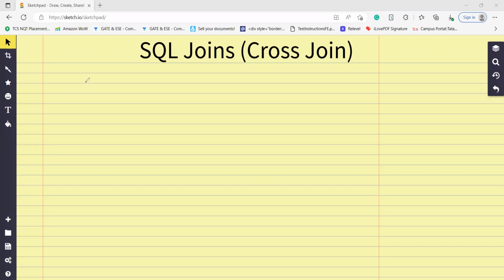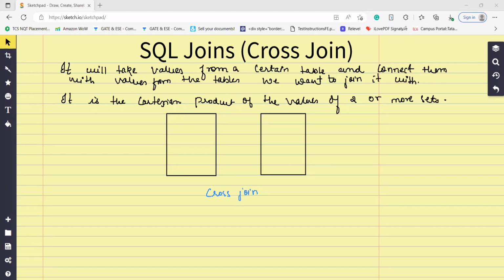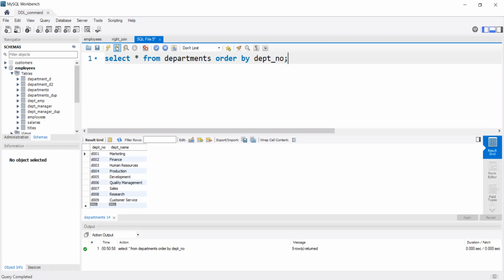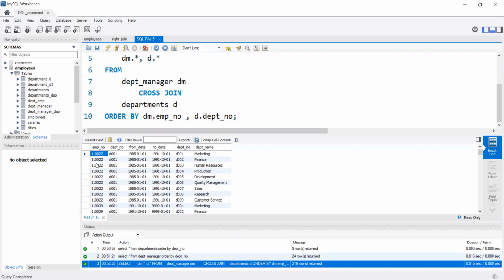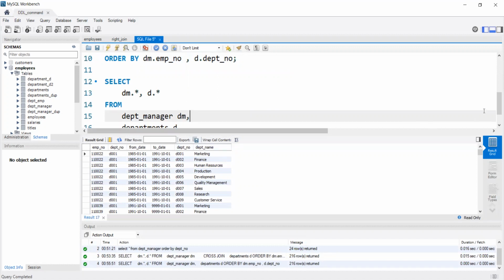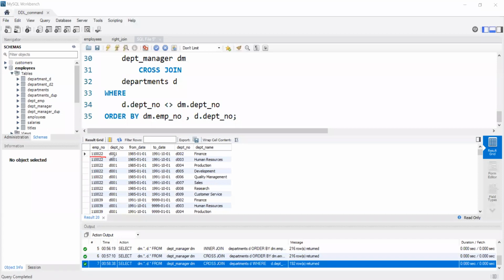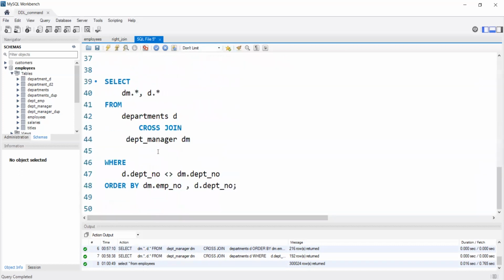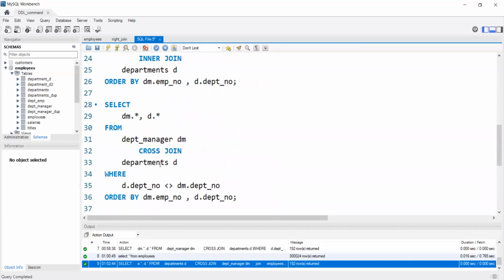SQL CROSS JOIN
This video will teach you all about Cross Join and its Practical Implementation in MySQL workbench.